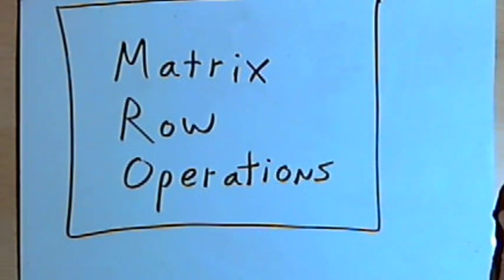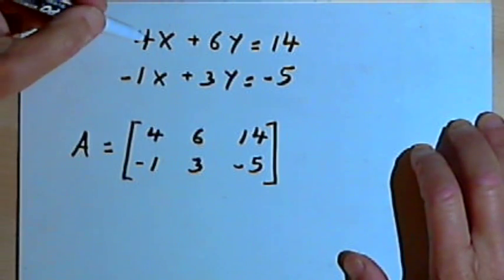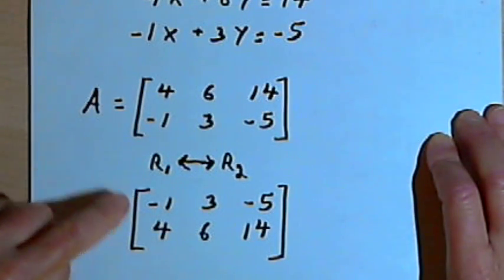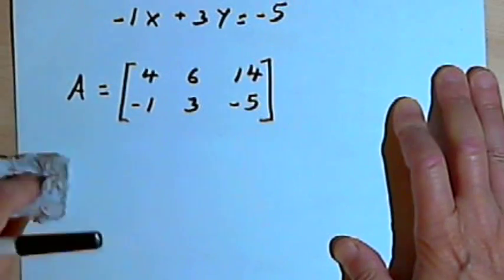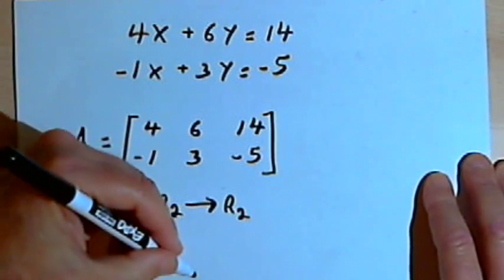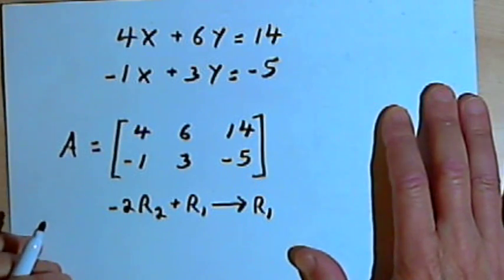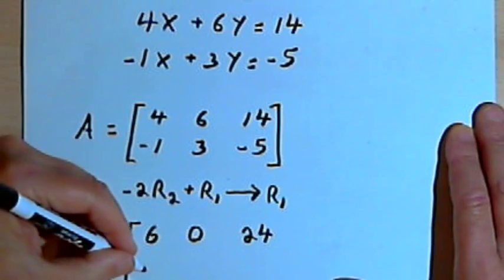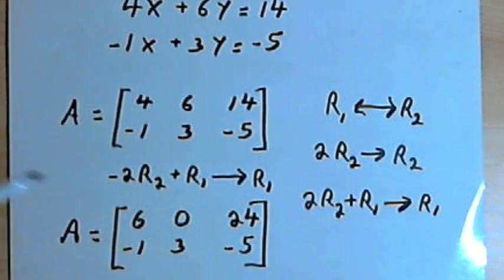Matrix Row Operations 141-41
Techniques and notation for swapping, multiplying and adding rows of matrices. This video is provided by the Learning Assistance Center of Howard Community College. For more math videos and exercises, go to HCCMathHelp.com.